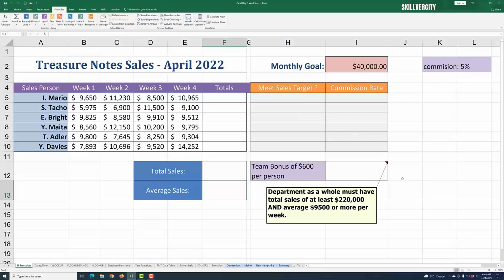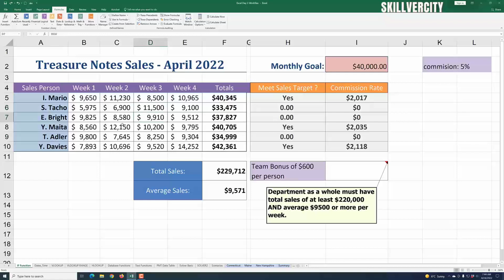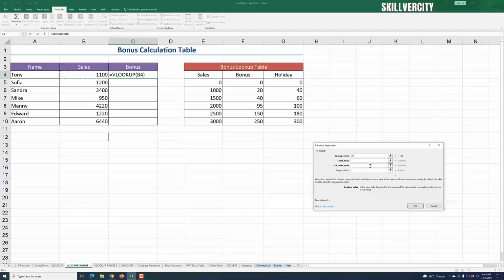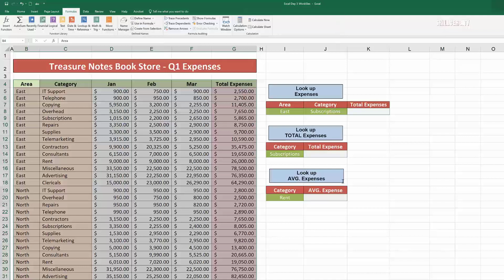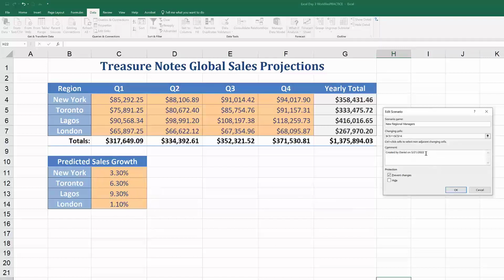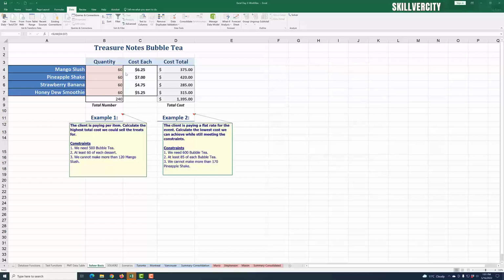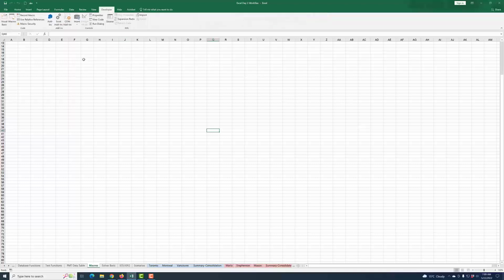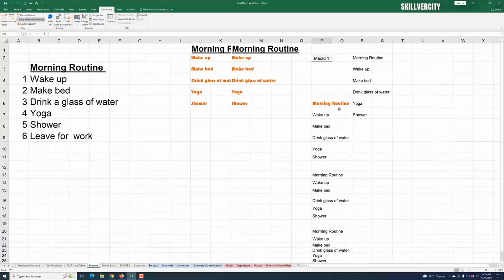Advanced Excel | Expert Level Excel 2016 | SkillVercity Tutorials